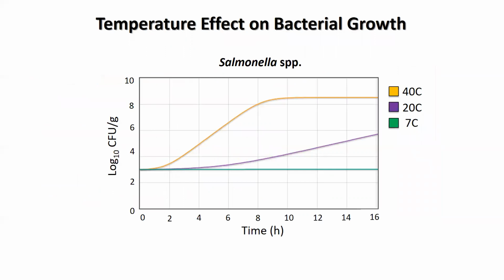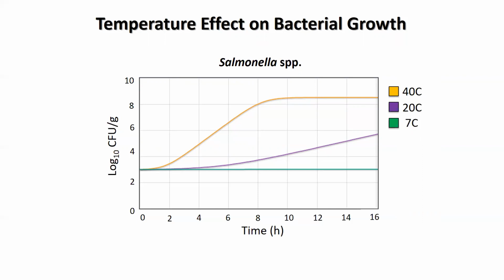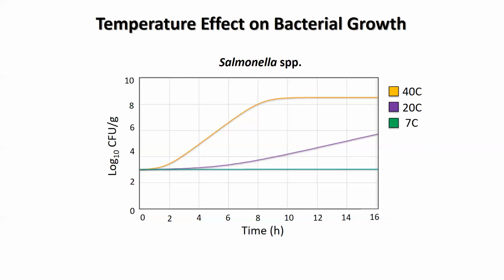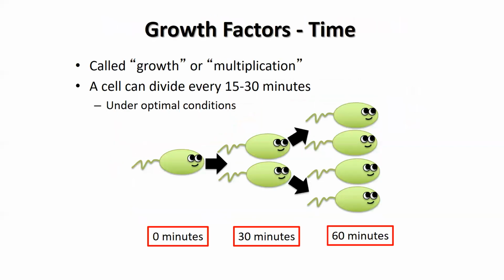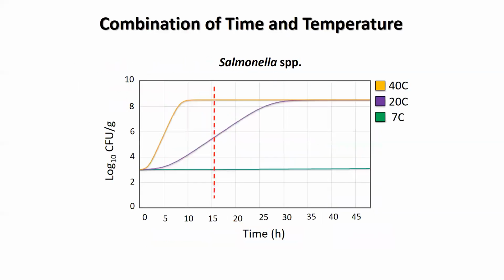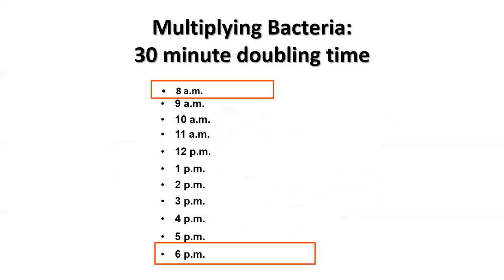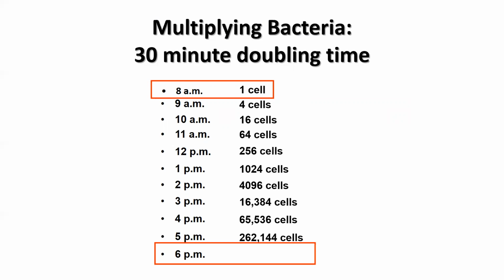Temperature and Time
How temperature and time impact microbial growth and the safety of foods.